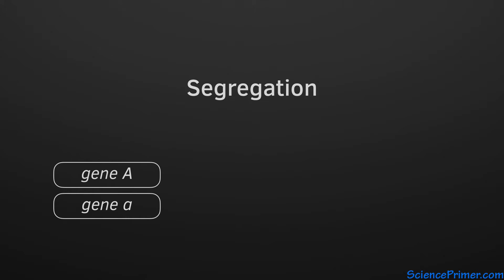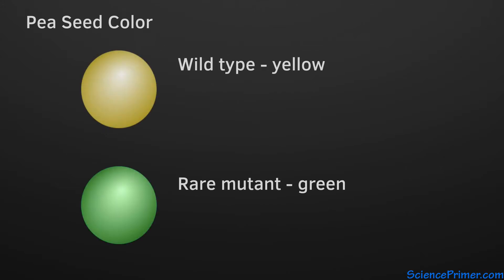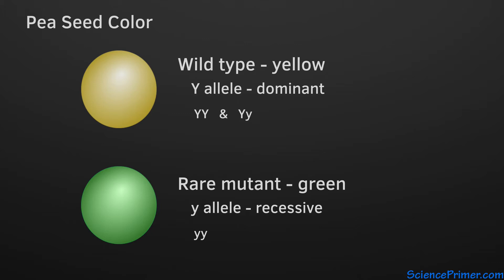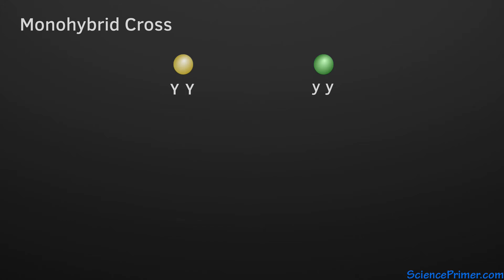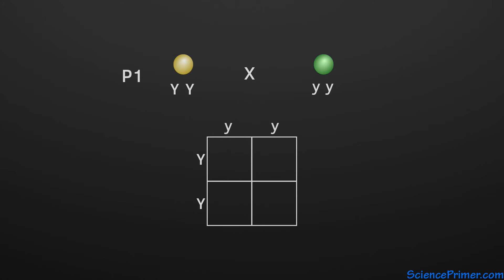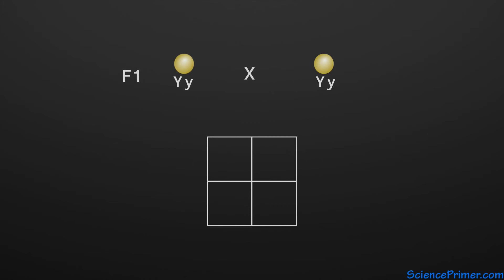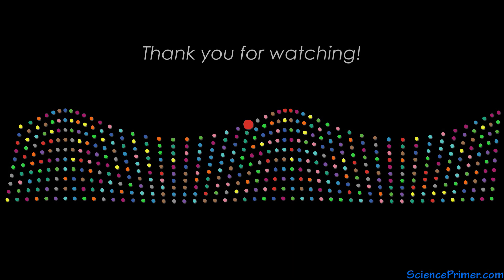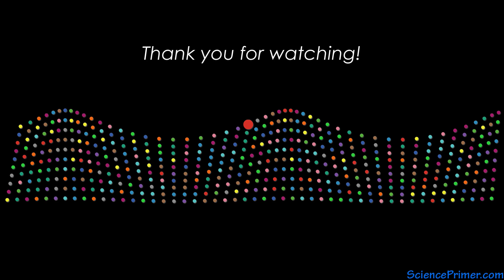Monohybrid crosses and Mendel's principle of segregation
Crossing two individuals to study inheritance patterns of individual traits is called a monohybrid cross. Mendel used monohybrid crosses to discovered the principle of segregation.

Please comment with any questions, suggestions, or requests